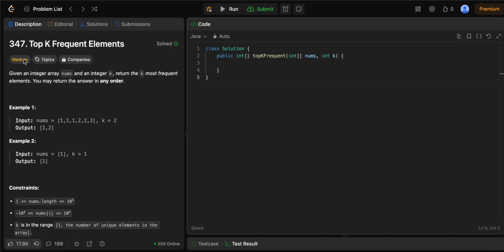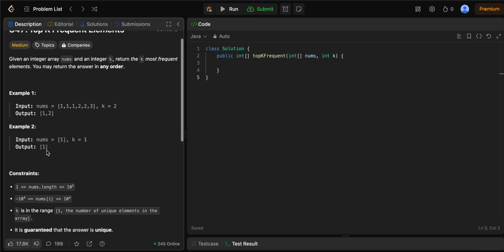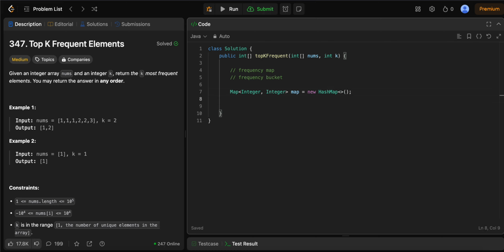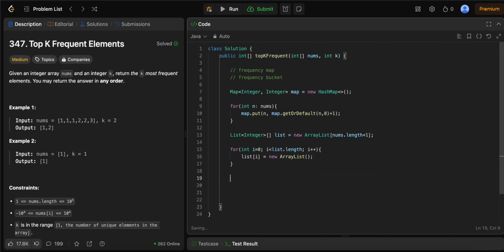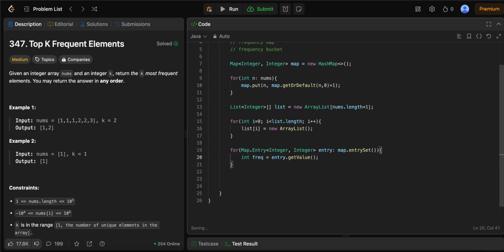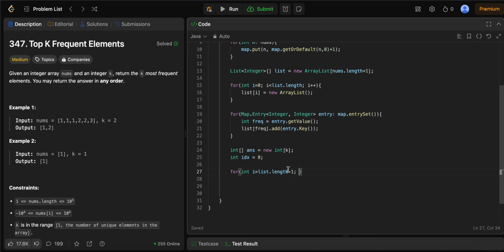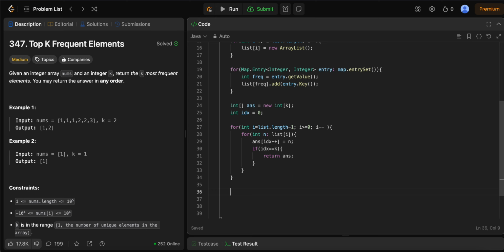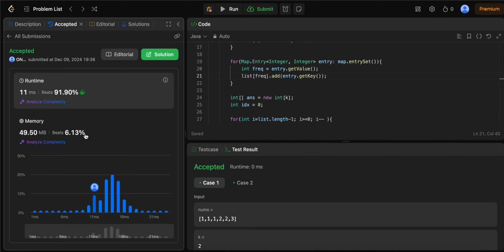Top K Frequent Elements | Medium | Leetcode 347